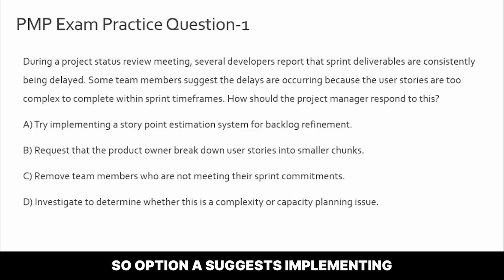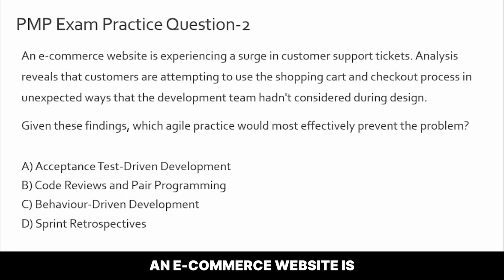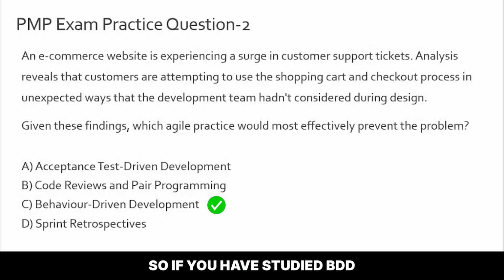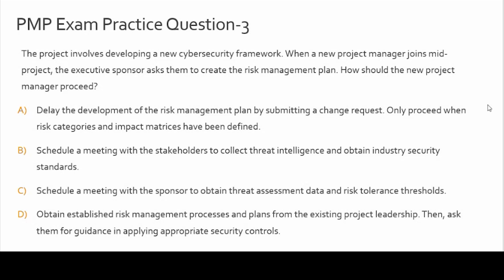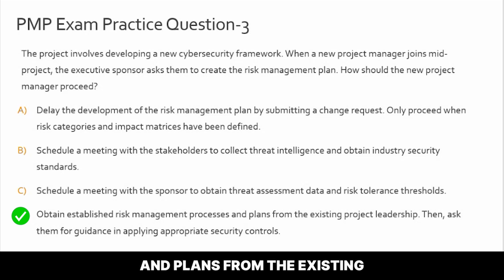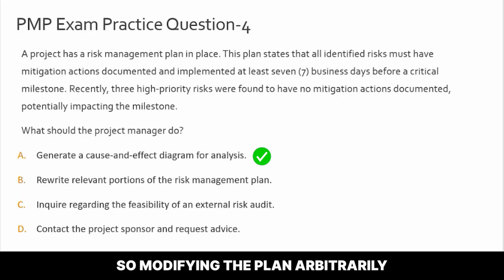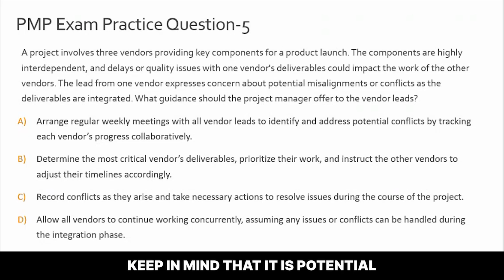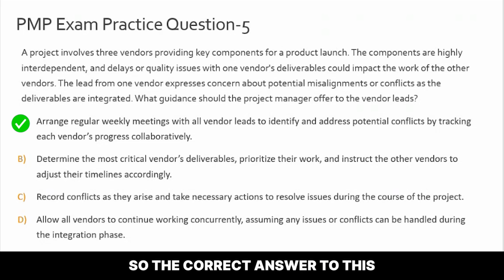PMP Exam 2024 (Nov) Practice Questions & Answers | Real Exam Scenarios | PMP Prep Guide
Are you preparing for the PMP Exam in November 2024? This video gives you hands-on practice with real PMP-style situational questions and answers. It’s designed to help you get familiar with the exam format and assess how prepared you are.

►►Practice scenario-based questions and answers for your PMP Certification Exam 2024 in this tutorial video. I have curated a diverse range of PMP practice questions and provided detailed explanations for each answer.
►►► If you are preparing for the PMP Certification in 2024, join my FREE Webinar for PMP Exam Prep

So, if you are preparing for the PMP Exam in 2024, use this video either to get acquainted with the type of situational questions you will get in the PMP Exam or to test how well you are prepared for the exam.
I have covered a broad range of topics from the PMP Exam Syllabus in this video starting from Waterfall, Agile, and Hybrid project management topics. I am sure you will find this video helpful in your PMP Exam preparation in 2024.

➟PMP Exam Questions 2025 (Apr) and Answers Practice Session | PMP Exam Prep | PMP for Project Manager